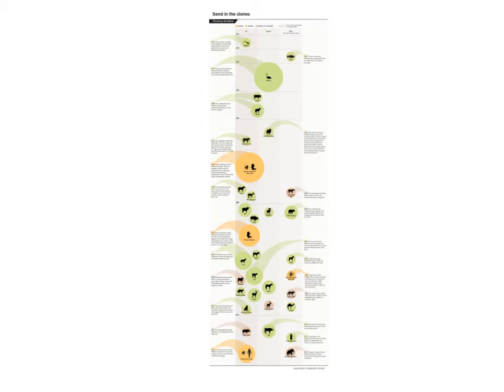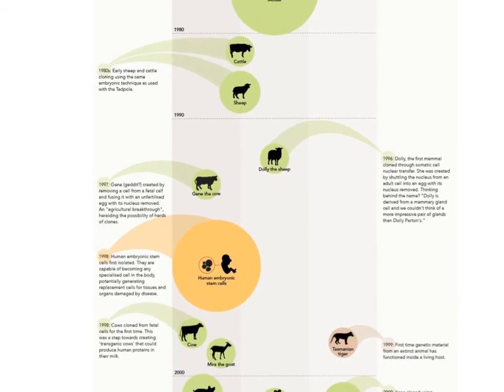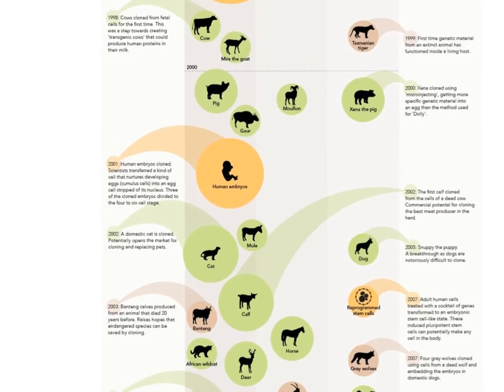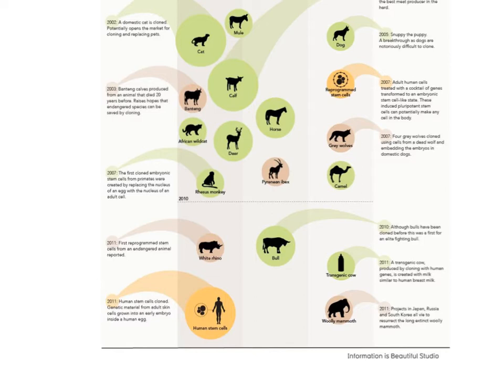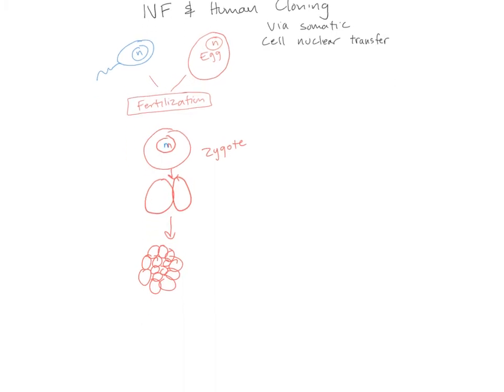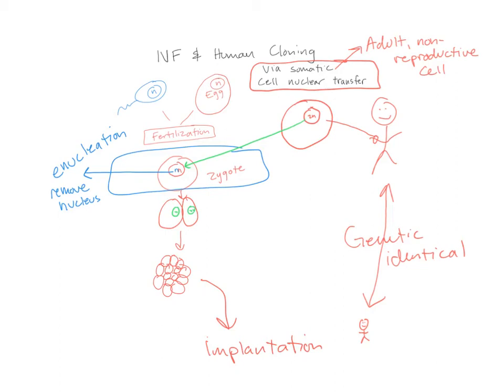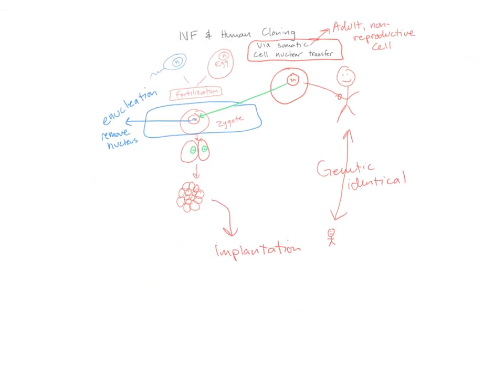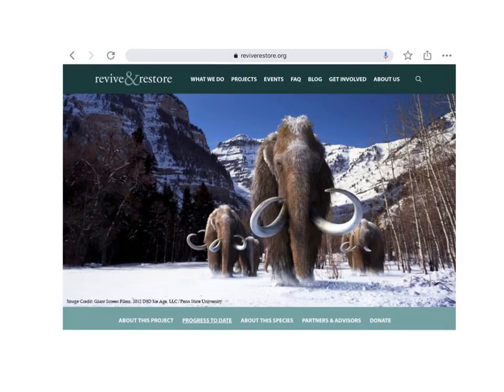Human Cloning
Human Cloning basic science for Bioethics